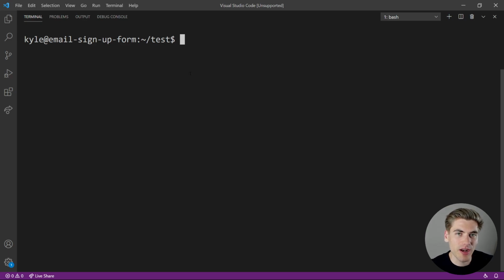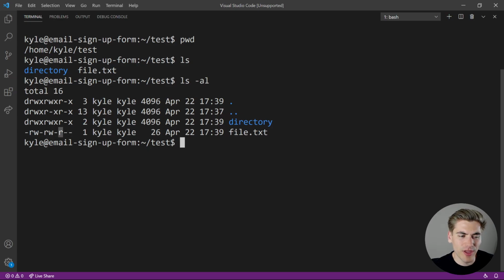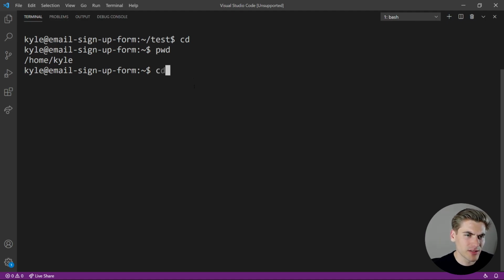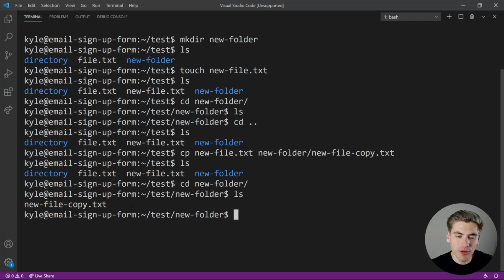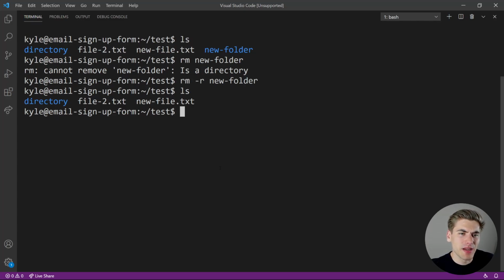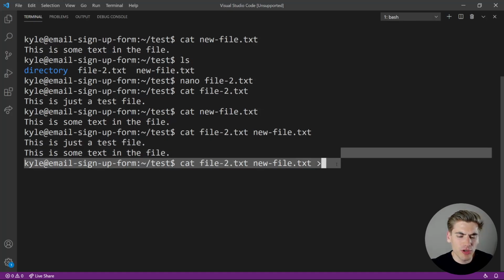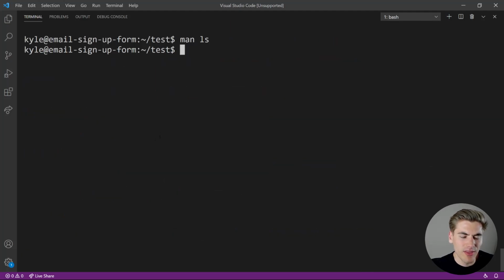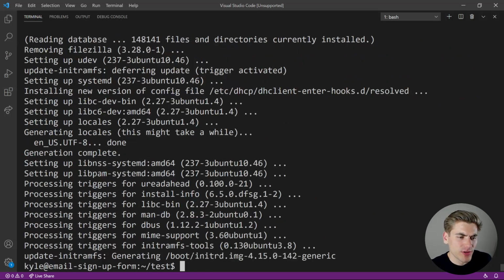15+ Terminal Commands Every Developer Must Know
Whether you just learning programming or you have been doing it for decades, one thing is for sure. You need to know how to navigate the command line. This is especially true if you ever need to access a server since you will only ever have access to a command line interface.

⏱️ Timestamps:

00:00 - Introduction
00:49 - pwd
01:18 - ls
04:07 - clear
04:20 - cd
07:13 - mkdir
07:35 - touch
08:03 - cp
10:20 - rm
11:41 - nano
13:19 - cat
14:10 - Redirect Operators
15:42 - echo
16:37 - man
17:29 - apt-get/sudo